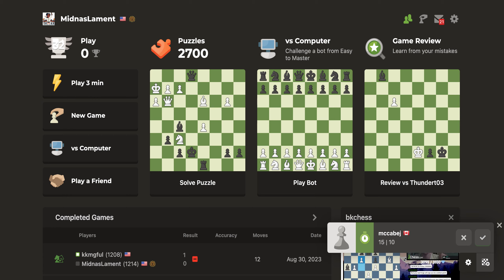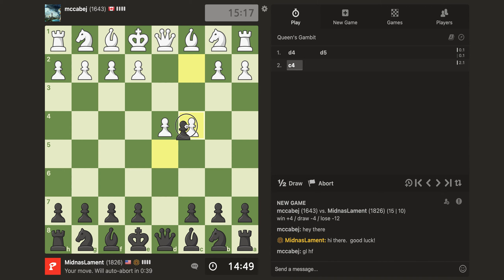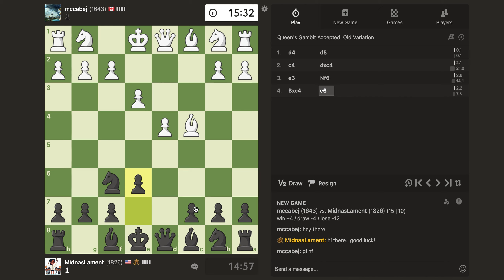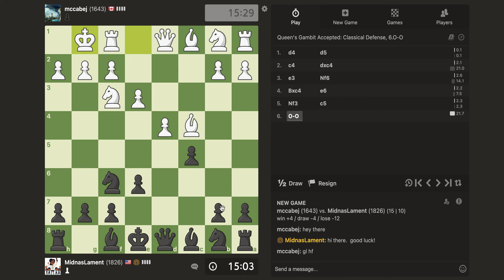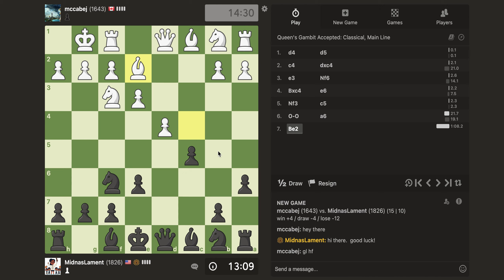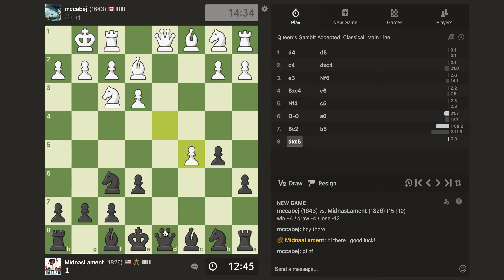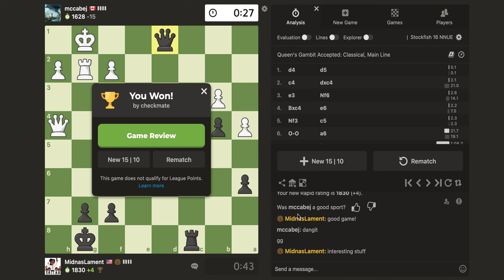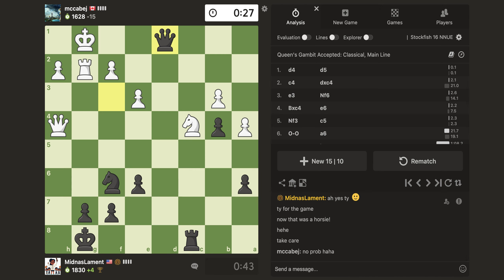Playing a viewer rated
Playing against mccabej in a rated game!  Let's see how it goes.

Happy Checkmating!  ❤️
-Stacia